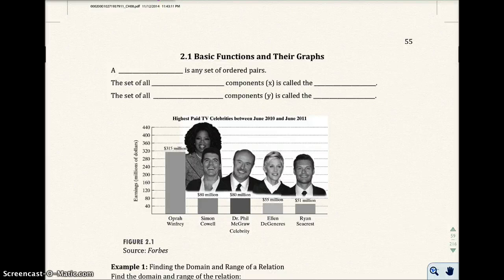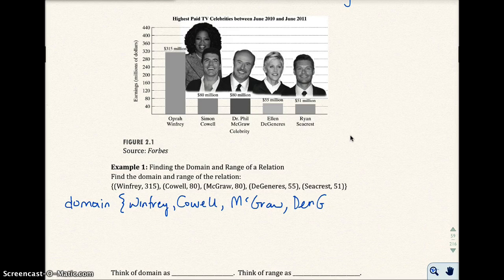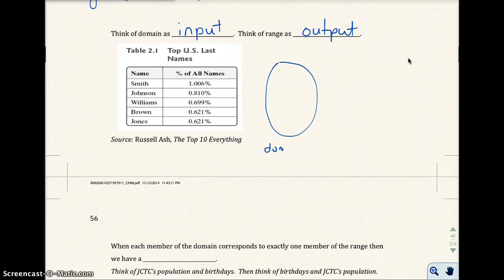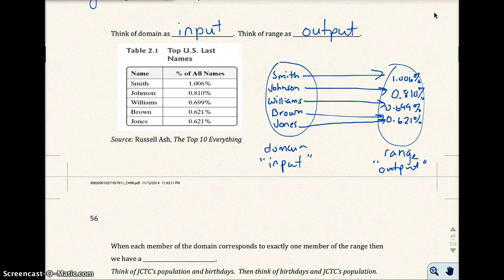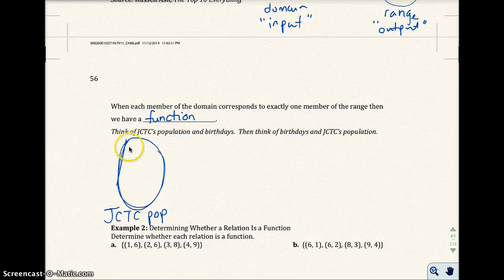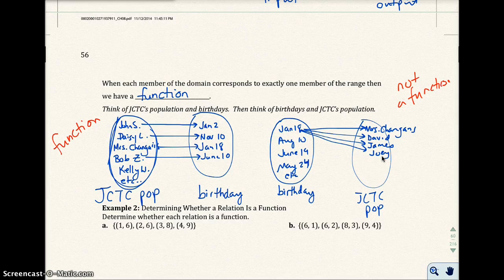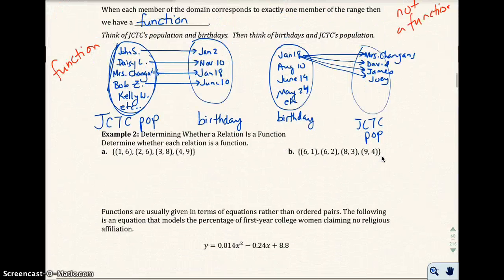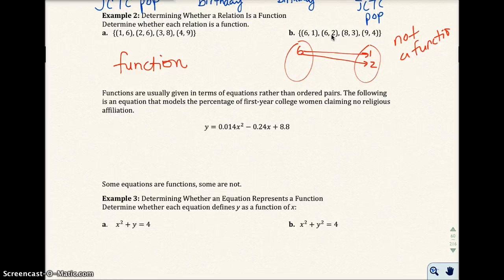2.1 Basic Functions and Their Graphs (Part 1)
2.1 Basic Functions and Their Graphs (Part 1)